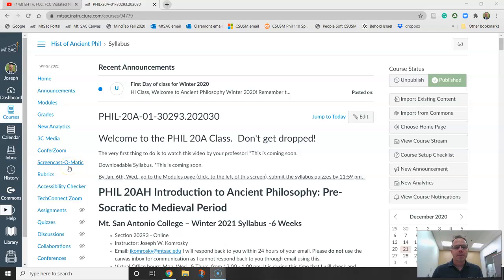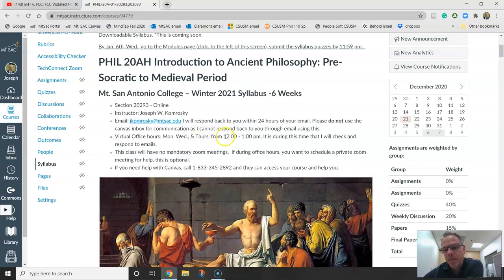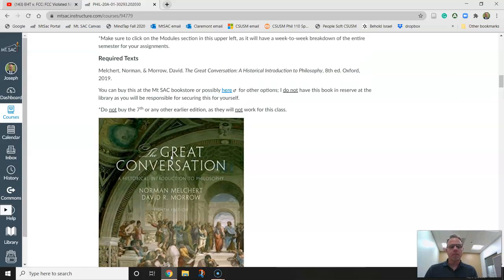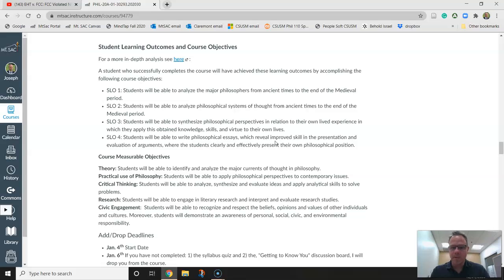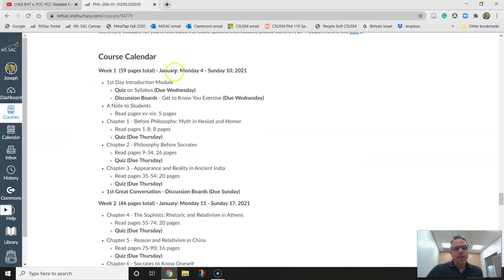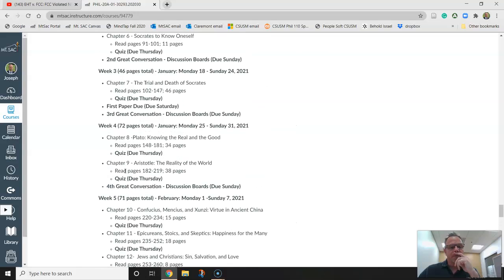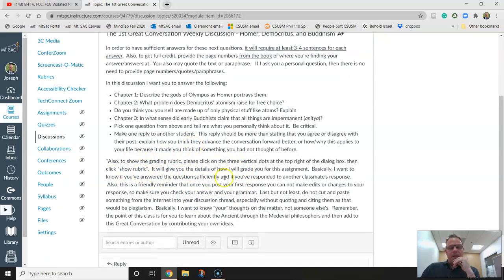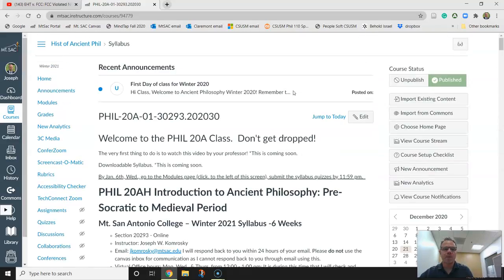Intro Video for PHIL 20A Winter 2021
This is an introductory video for the first day of class.  In this video, I explain everything that is expected of you during this 6-week course.